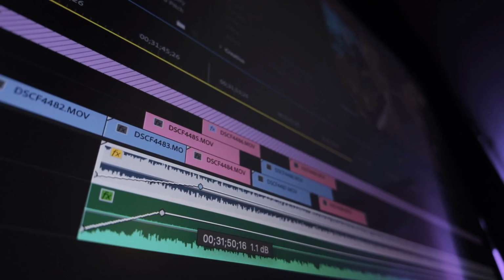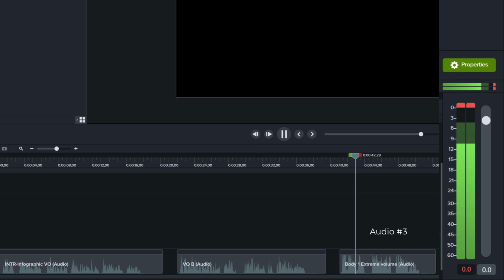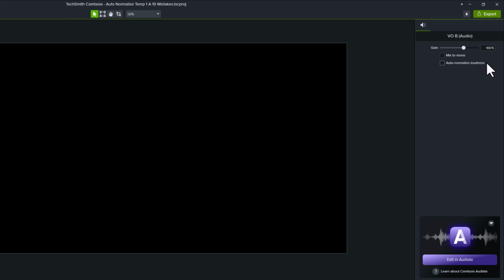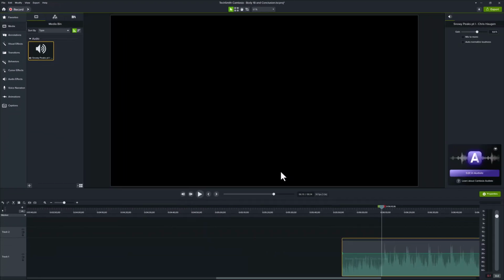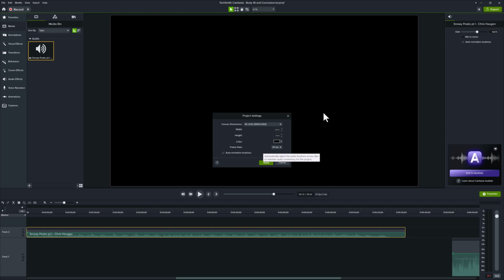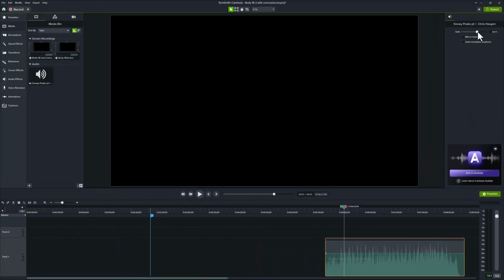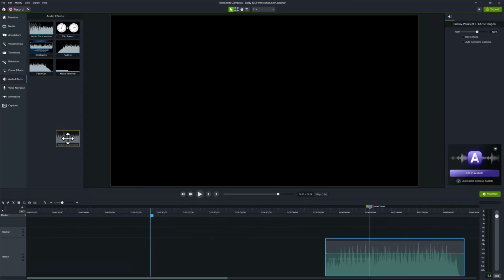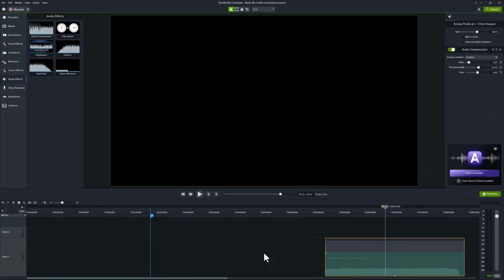Fix Bad Audio FAST: Camtasia’s Top Tool for Perfect Sound!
Are you tired of dealing with inconsistent audio levels in your video recordings? Look no further! In this tutorial, we'll show you how to fix inconsistent audio in seconds using Camtasia. This quick and easy solution will save you hours of editing time and ensure your audio sounds professional and polished. Whether you're a YouTuber, podcaster, or online course creator, this hack is a game-changer. So, let's dive in and fix that audio!

Timestamps:
00:00 Introduction
00:33 Auto Normalize
03:09 Tip #1 Auto Normalize
04:39 Tip #2 Adjust Audio Levels
06:13 Tip #3 Audio Compression
07:59  Conclusion